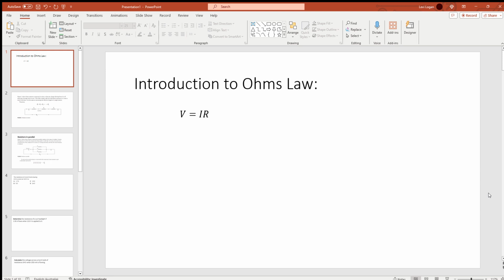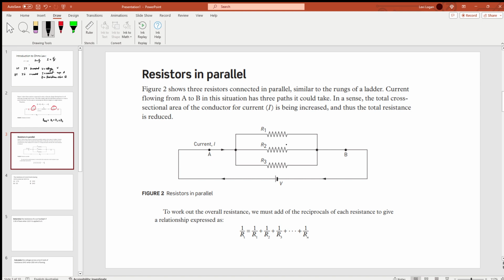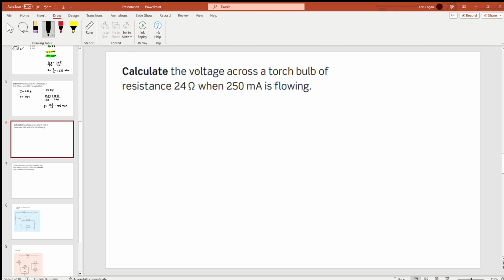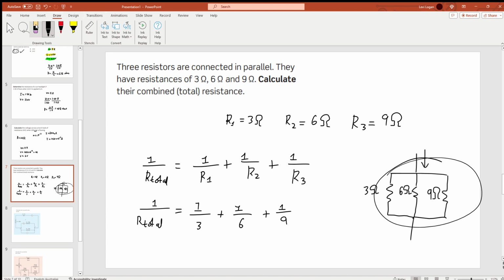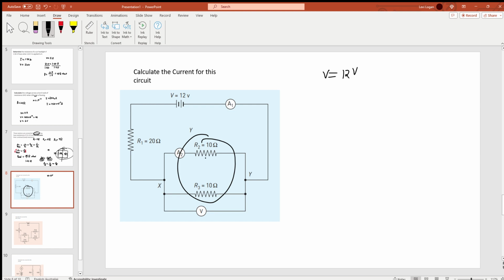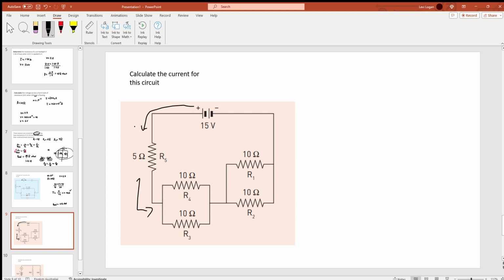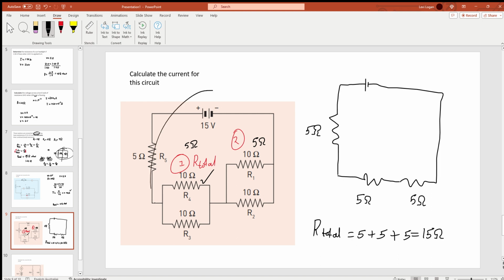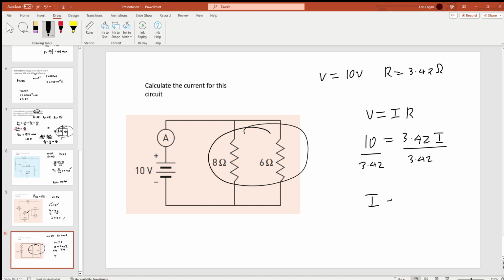Introduction to Ohms Law and Circuit Problems using Ohms law.